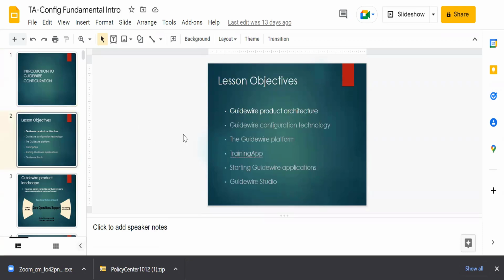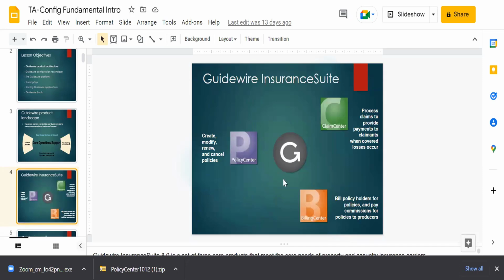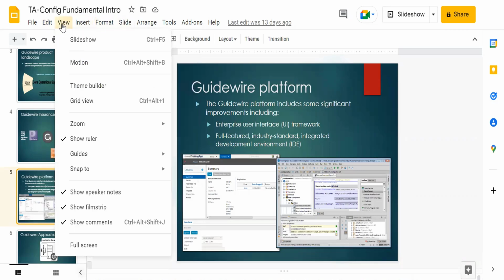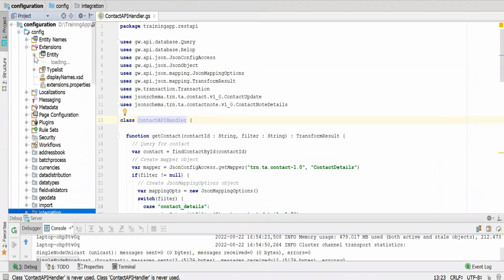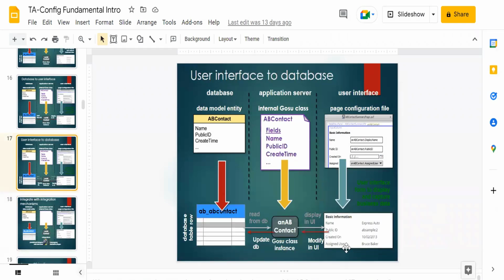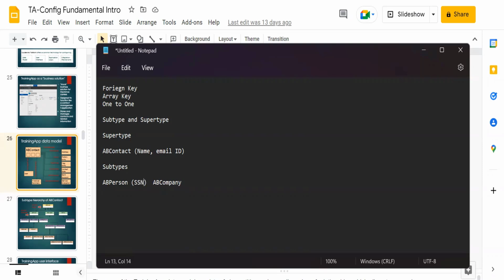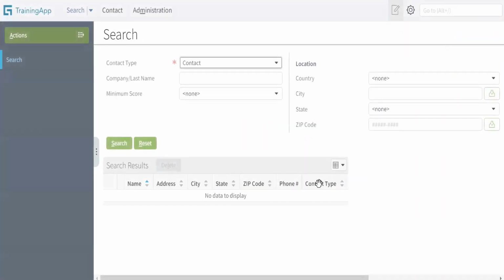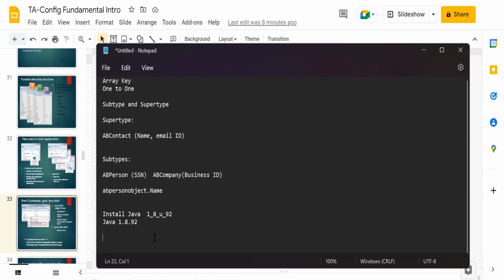Guidewire ClaimCenter Tutorial | Guidewire ClaimCenter Online Training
In this Guidewire ClaimCenter Tutorial for Beginners will give you full instructions on Guidewire ClaimCenter. The training will assist you in comprehending the product and successfully employing it. You will also learn about Guidewire ClaimCenter's features and benefits.

Both novice and experienced developers, administrators, and analysts can benefit from these Guidewire ClaimCenter training videos.